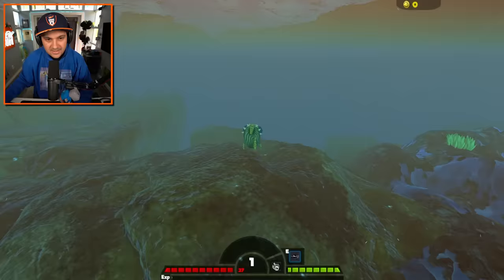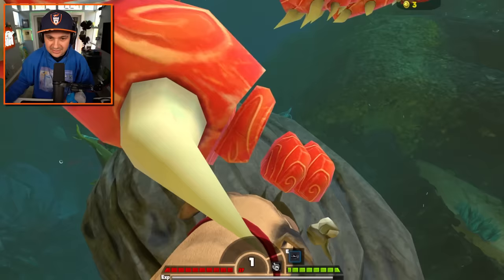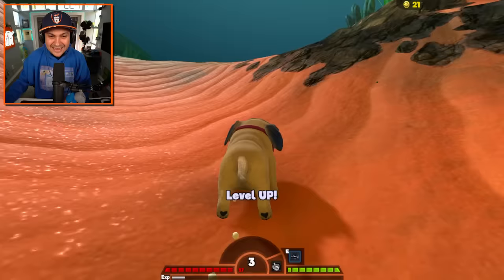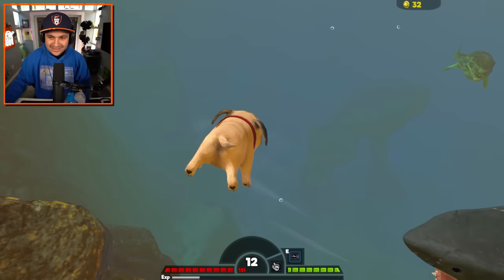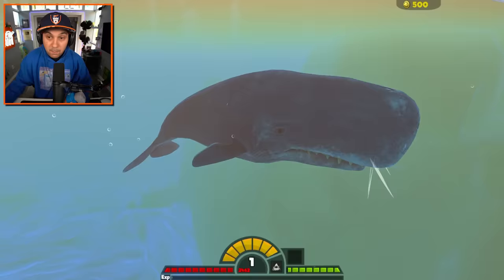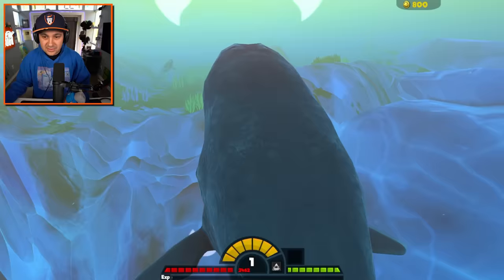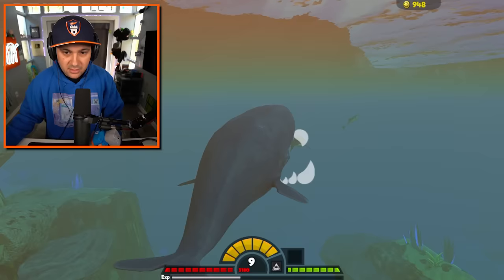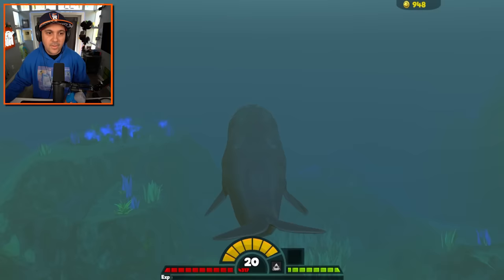PREHISTORIC PROGNATHODON vs ANCIENT DEADLY WHALE! | Feed and Grow Fish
NEW Prehistoric Prog vs ANCIENT WHALE! | Feed & Grow Fish

You can send me stuff at the address below:
Kindly Keyin

Feed And Grow Fish!

In Feed and Grow Fish you must become the biggest fish by eating smaller creatures and continuing to grow. The gameplay is simple enough to understand in Feed and Grow but it's a fish eat fish world out there and you must prove to be the biggest and strongest fish!